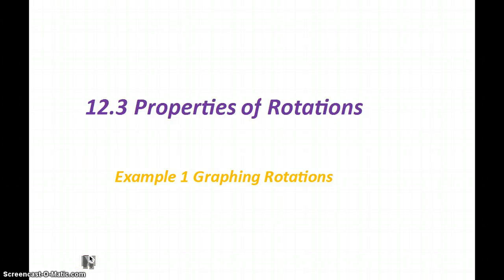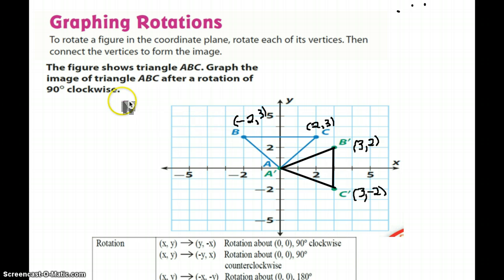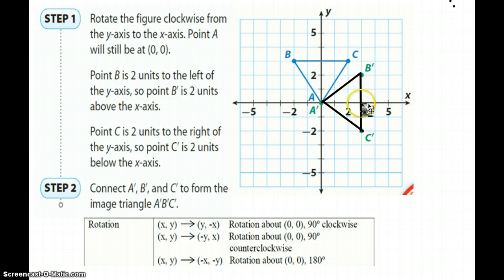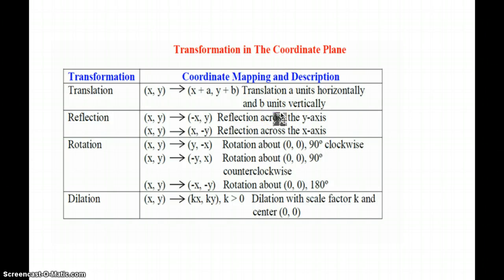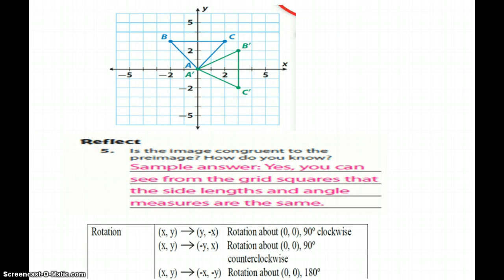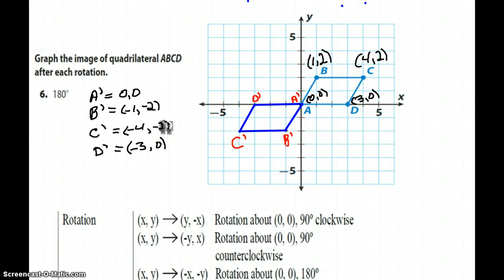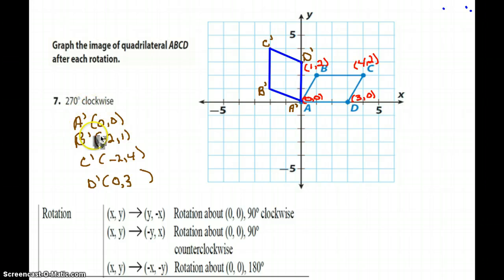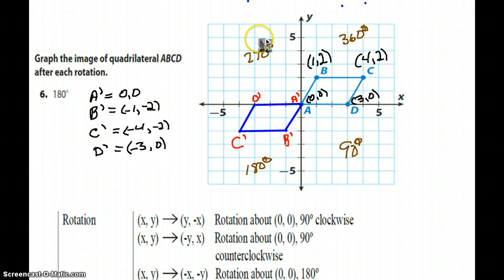12.3 Properties of Rotations Example 1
8th Grade Math
Unit 5
Lesson 12.3
Example 1